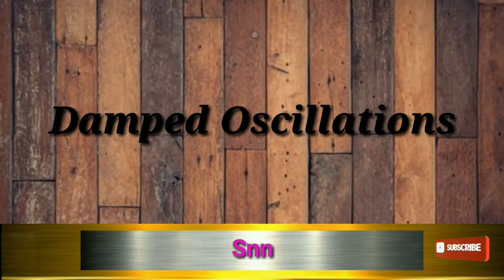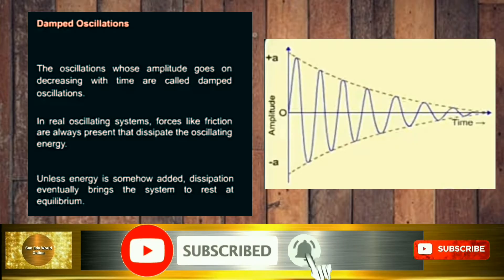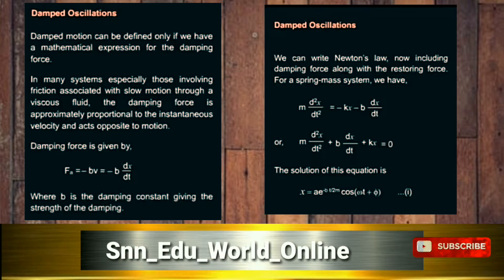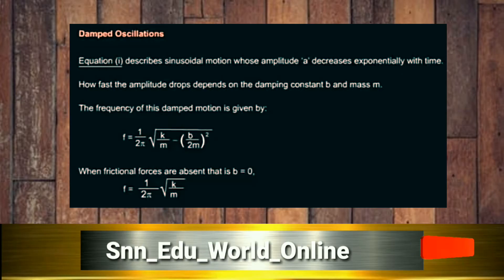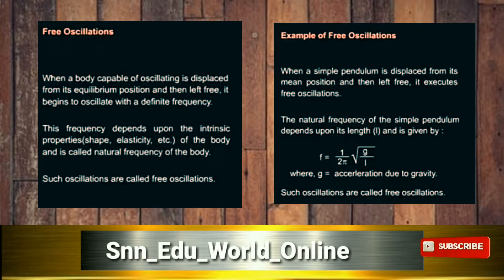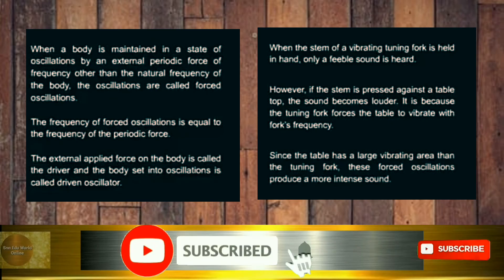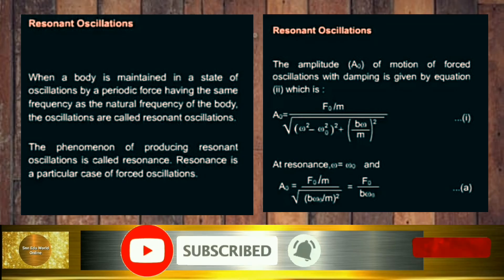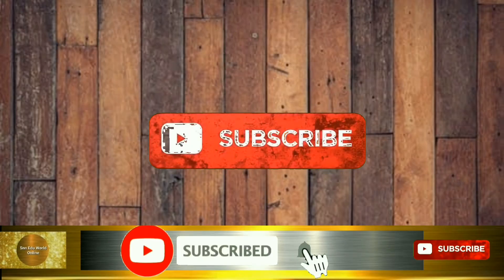Physics, Oscillations lecture 13 # Damped oscillations Free and forced oscillation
Physics, Oscillations lecture 13 # Damped oscillations Free and forced oscillation Resonance New Syllabus NEET JEE AIPMT MIT CLASS 12